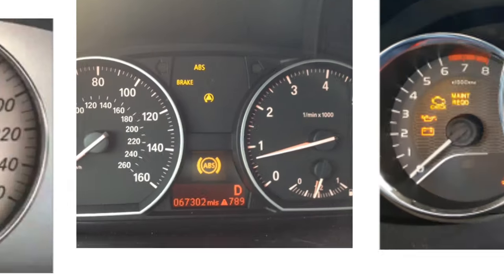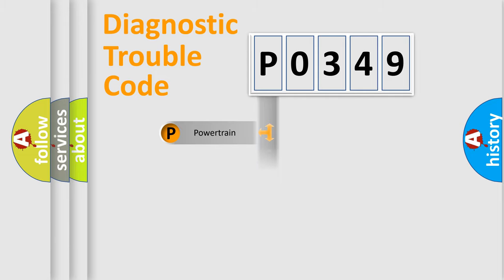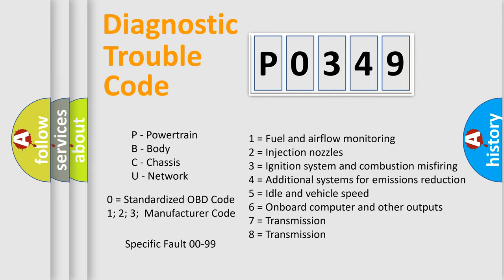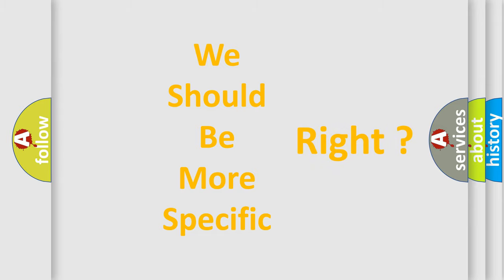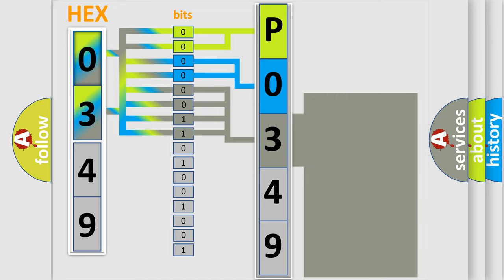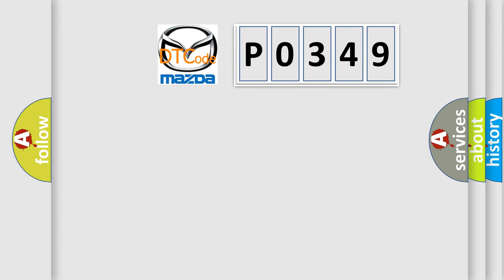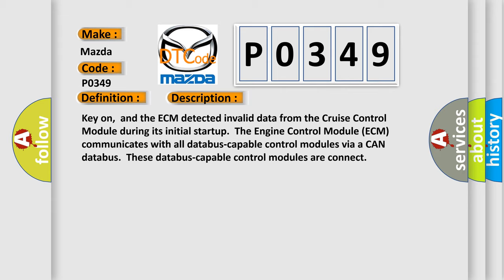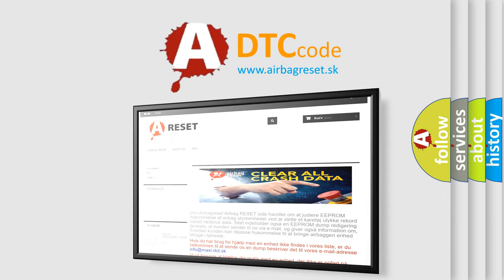DTC Mazda P0349 Short Explanation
Contents:
0:21 Basic DTC analysis according to OBD2 protocol standard.
1:48 Insight into programming
2:58 A diagnostically understandable description of the Diagnostic Trouble Code
3:05 Basic error definition

Make:
Mazda
Code:
P0349
Definition: